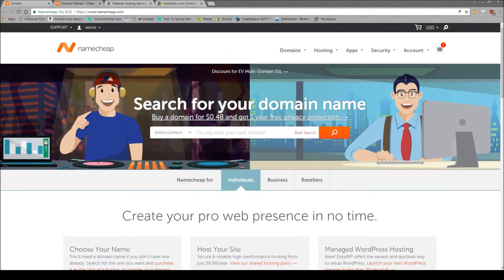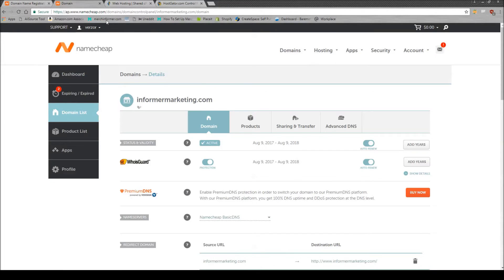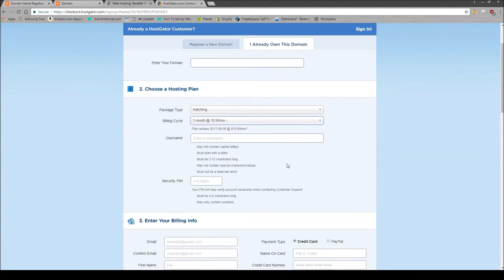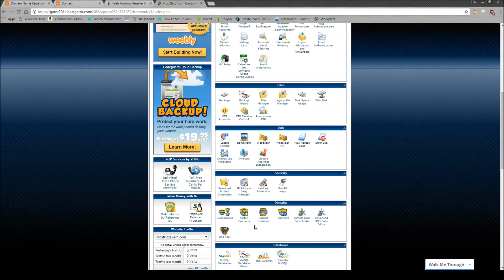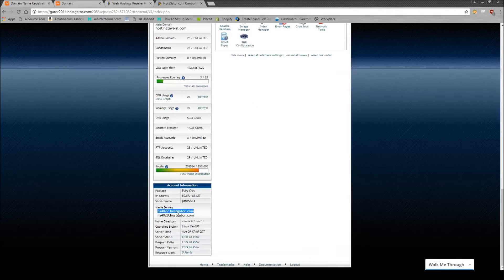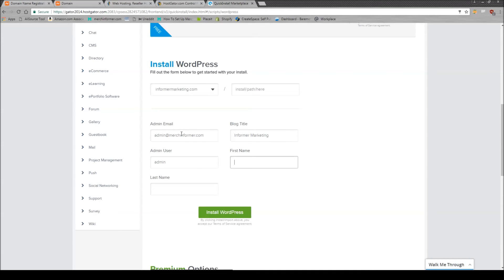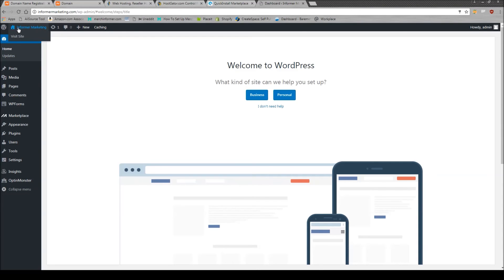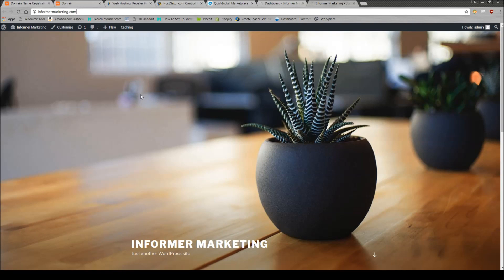How To Create A Website For Merch by Amazon Shirts In Under 10 Minutes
If you want to set up a website for Merch by Amazon in order to look more professional or build your web presence to sell more shirts, then this is the video for you laid out step by step.

Step 1: Grab a domain
Step 2: Buy Web Hosting
Step 3: Connect domain to web host
Step 4: Install wordpress
Step 5: Profit

Total start up costs to get this running is around 11 dollars for the domain and the first month of hosting.

You can also use a website to drive traffic to as a landing page for your marketing ad campaigns through Facebook.